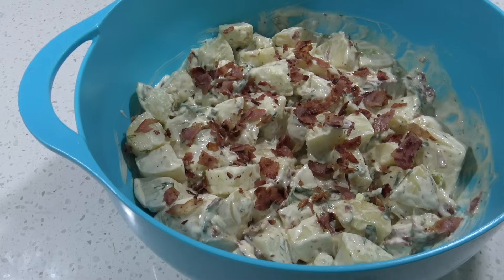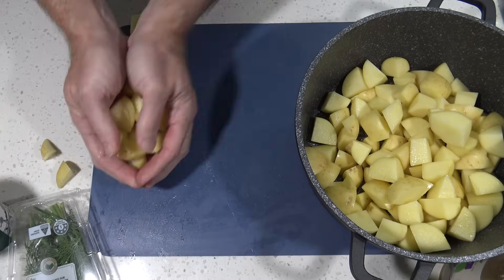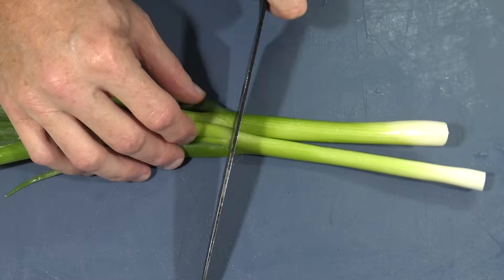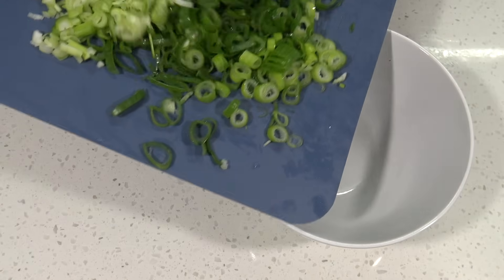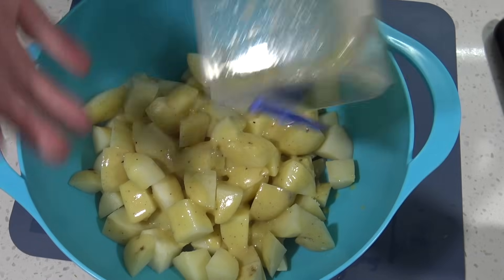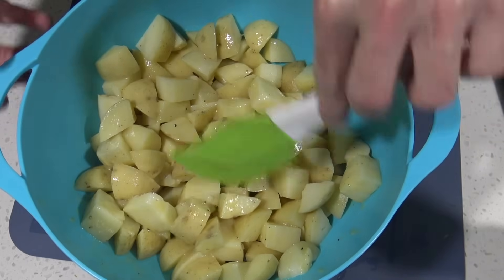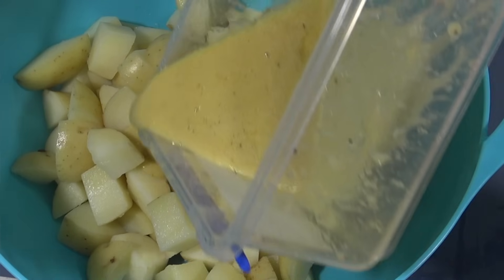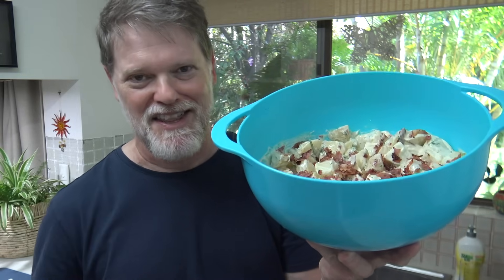My Friends Loved This Potato Salad Recipe!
I took this potato salad to a party and everyone raved about it!

POTATO SALAD INGREDIENTS
1 kg / 2 lb potatoes peeled and cut into 2cm/ 3/4" cubes
 250g / 8oz bacon or prosciutto
2 shallot stems finally sliced
A sprig of Dill, about 2 tablespoons, finely diced

POTATO SALAD DRESSING
1/3 cup mayonnaise
1/3 cup sour cream
1 tbsp horseradish cream
1/2 tsp cooking
1/4 tsp black pepper

FRENCH DRESSING

1 tbsp dijon mustard
2 tbsp  apple cider vinegar or white wine vinegar
1/4 cup extra virgin olive oil
1 tbsp water
1/2 tsp white sugar
1/2 garlic clove , finely grated or minced
1/2 tsp salt
1/4 tsp black pepper

 I If you'd like to show some support to help with production costs or shout me a beer,  you can...